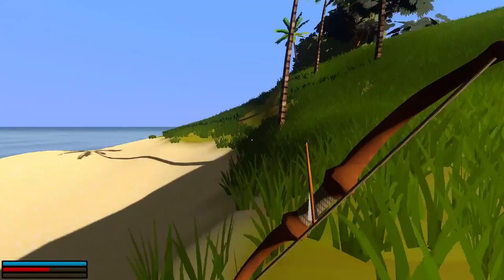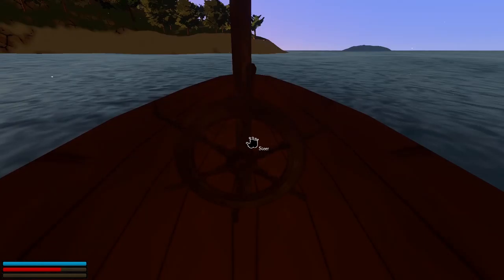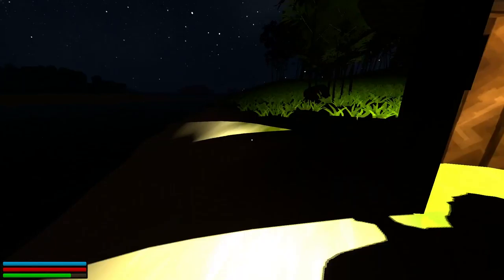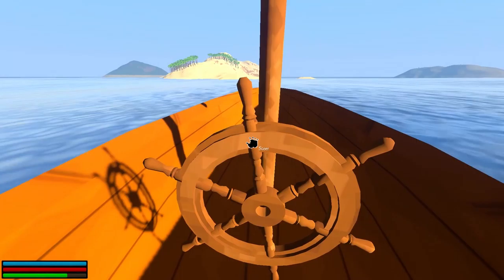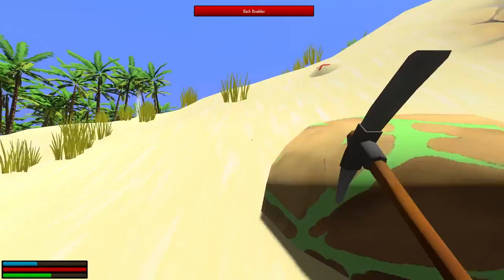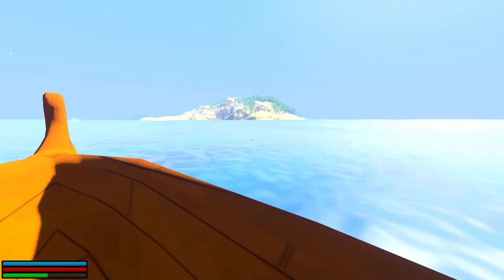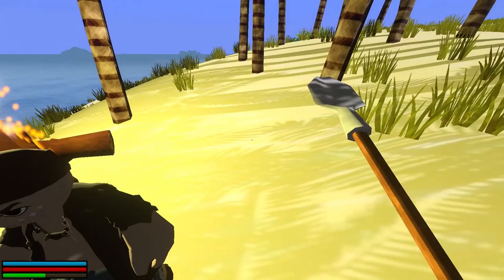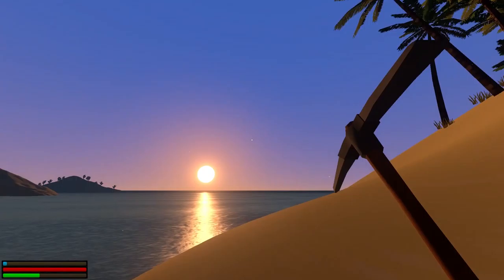Salt | Loot | Episode 4 | S004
Join me on an ultimate voyage of discovery as we transverse a serene archipelago of islands in search of materials, food, and pirate booty in a quest to survive. There many secretes to unlock, places to discover and adventure ahead.

Salt by Lavaboots Studios is an early access game, the content is not complete and we may encounter bugs on our voyage. This is to be expected.

All music (with the exception of intro and endslates) is from the in-game soundtrack, unless otherwise specified

Song: Avicii Levels (Reverse) (George Monev Edit)